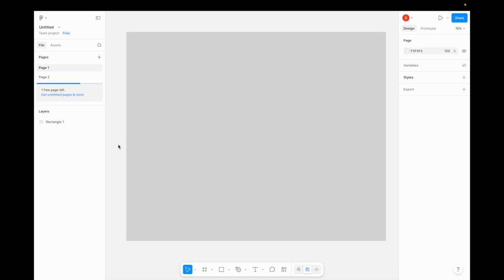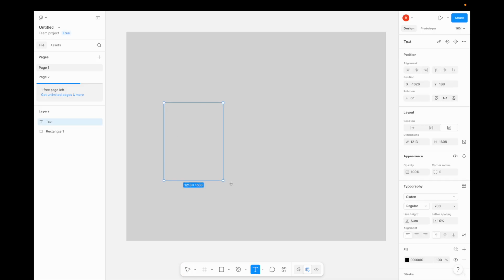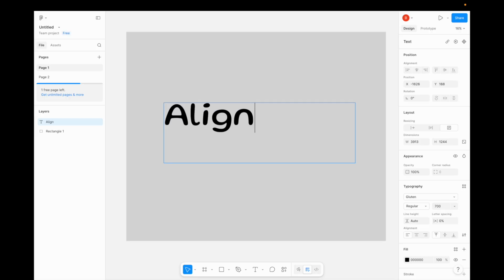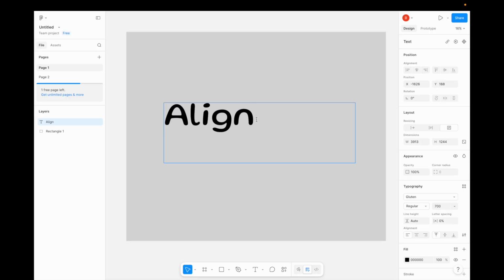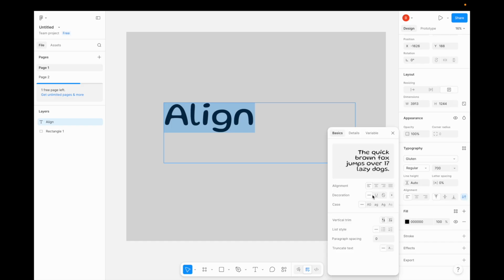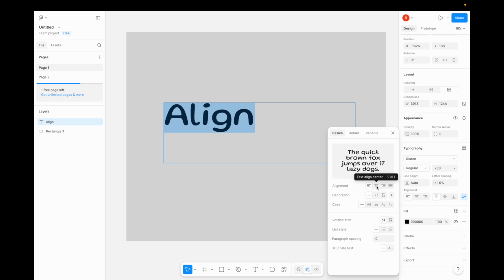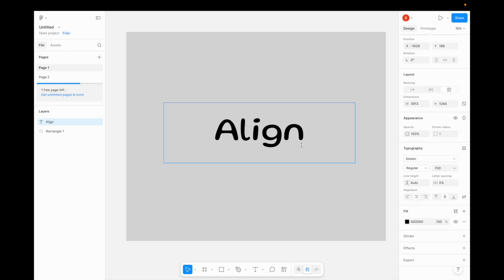How To Align Text In Figma | Step By Step Guide - Figma Tutorial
Learn how to align text in Figma with this easy step-by-step Figma tutorial. If you want to create cleaner layouts, improve readability, organize content professionally, or position text accurately within your designs, Figma makes it simple to align text using its built-in text formatting tools. Proper text alignment helps create a more polished appearance and ensures that your designs are easy to read across websites, mobile apps, presentations, social media graphics, and user interfaces.

In this Figma tutorial, you'll learn exactly how to open your Figma file, select a text layer, access the text formatting options, and adjust text alignment settings. You'll also learn how to align text to the left, center text, align text to the right, and justify text when available. In addition, you'll discover how to align text elements within frames, containers, and layouts to create a more balanced and professional design.

Aligning text in Figma is useful for UI designers, UX designers, graphic designers, marketers, students, content creators, web designers, and app developers. Whether you're designing landing pages, mobile applications, presentations, wireframes, dashboards, social media posts, or marketing materials, proper text alignment helps improve visual hierarchy and enhances the overall user experience.

In this step-by-step guide, you'll learn how to align text in Figma, how to adjust text positioning, how to use alignment tools effectively, and how to create organized layouts throughout your projects. You'll also learn tips for improving typography, maintaining consistency, creating visual balance, working with Auto Layout, and building professional designs with well-structured text elements.

If you're searching for how to align text in Figma, how to center text in Figma, how to left align text in Figma, how to right align text in Figma, or how to adjust text alignment in Figma, this tutorial has everything you need.